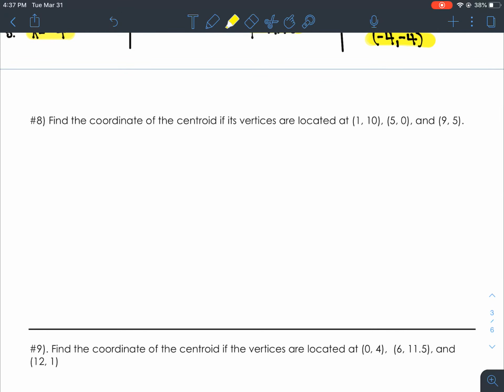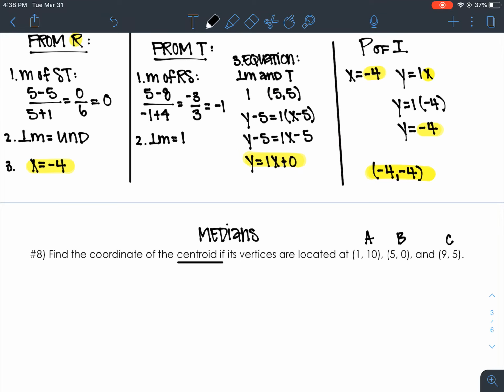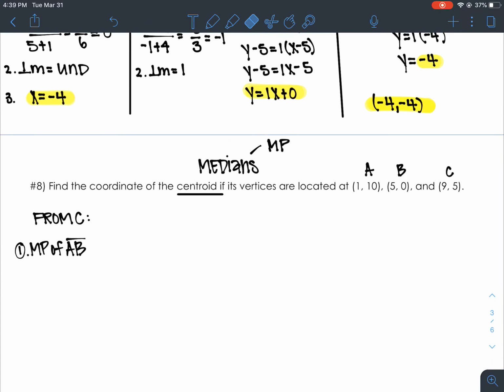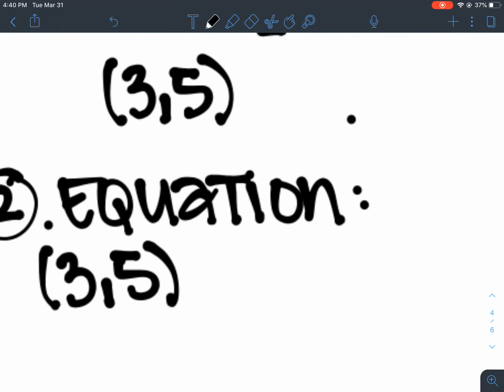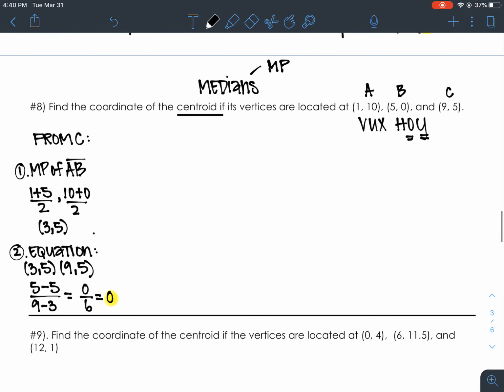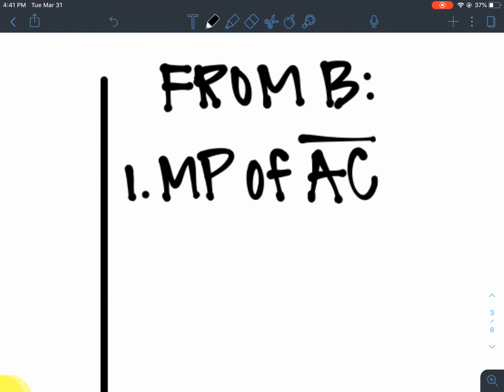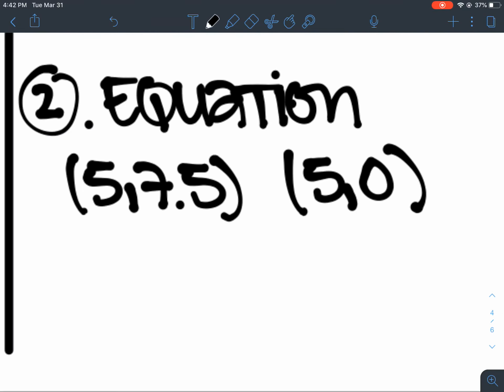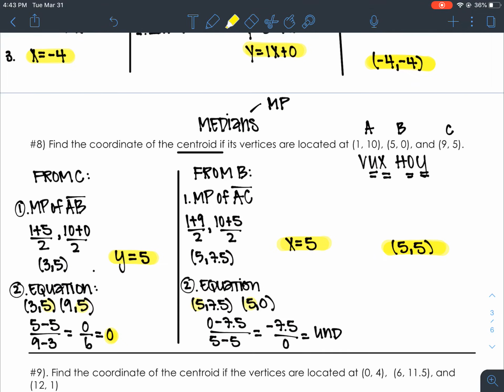H Geometry Writing Equations of Special Segments Part 6